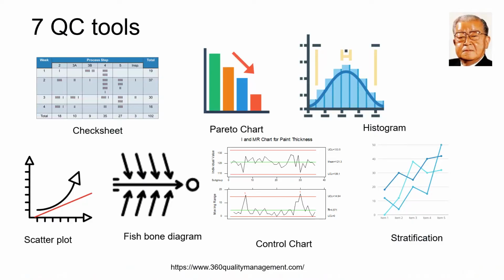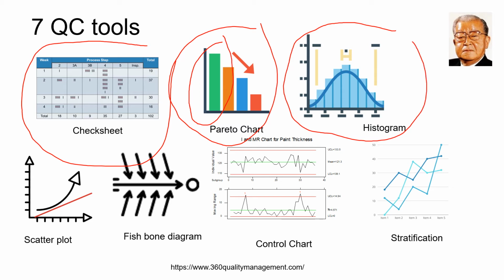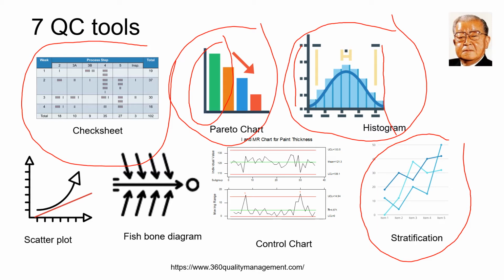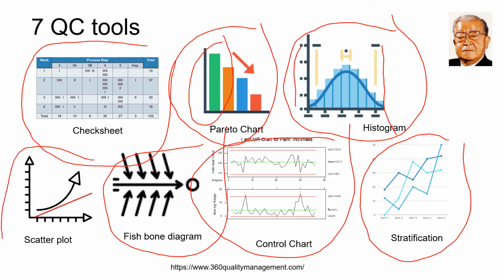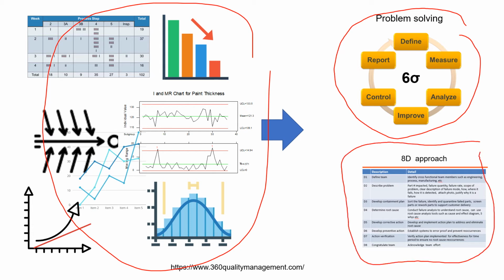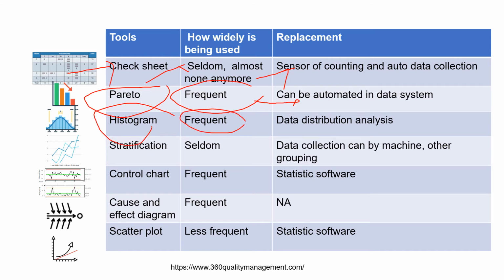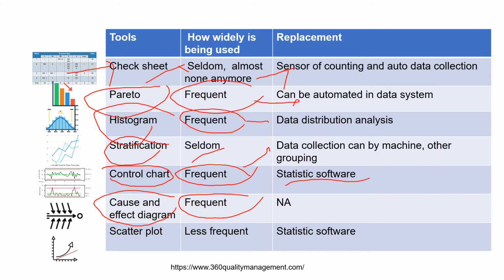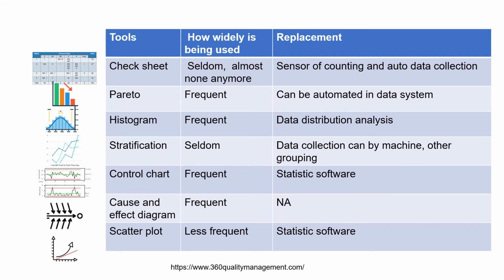Is the seven QC tools still effective in today manufacturing & IR 4.0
My books @
We are going to study if the 7 QC tools is still effective in today manufacturing and IR 4.0  environment  7 QC tools concepts was created more 50 years by Professor Kaoru Ishikawa which become a buzz in manufacturing to solve quality problem.  Since this tools is created more than half a century,  it is time we shall look at if 7 QC tools is still an effective approach to solve quality problem.     By the end of this video, you will be have an overview concepts of 7 QC tools  and which tools you should focus more to master.